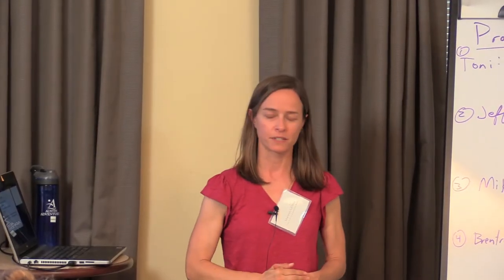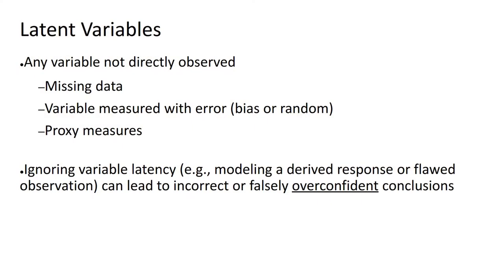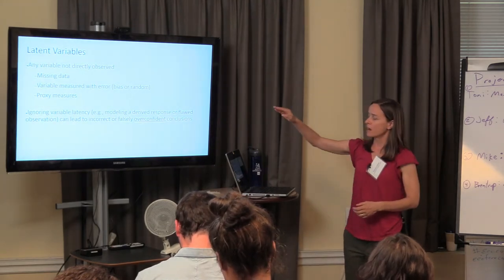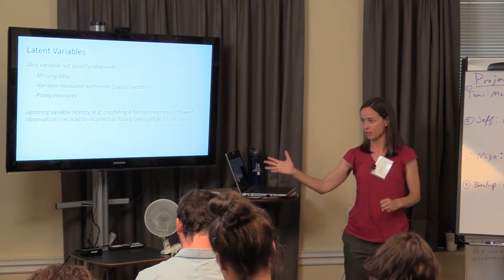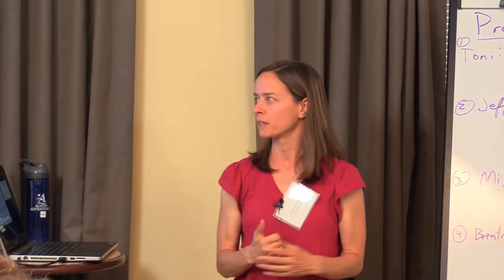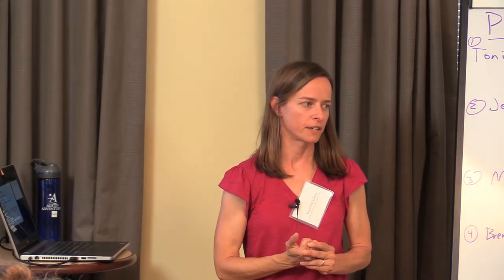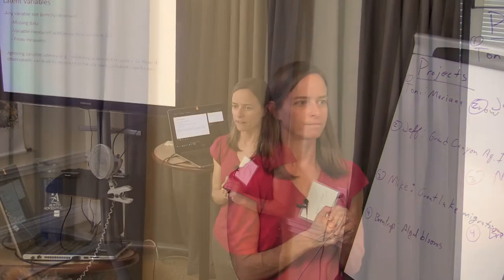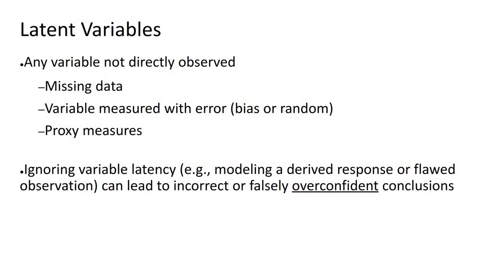Latent Variables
This video in our Ecological Forecasting series introduces the concept of “latent” variables which represent processes or state variables that we don’t observe directly. Latent variables are in important statistical concept that can allow us to deal with multiple sources of uncertainty, multiple sources of data, and missing data. The idea of latent variables will for the basis for our state-space and data assimilation models.